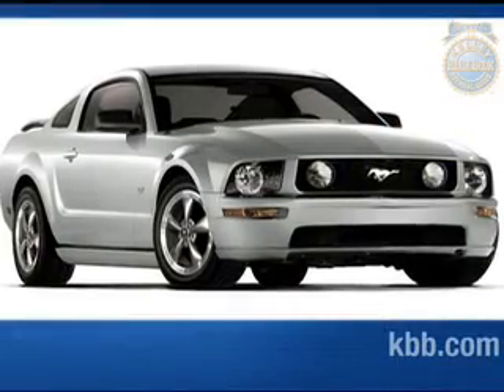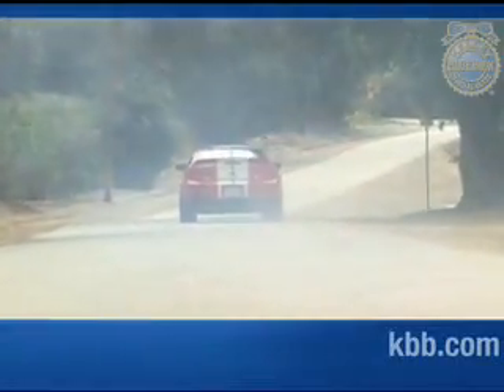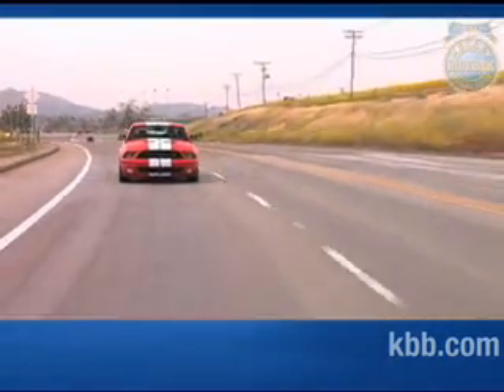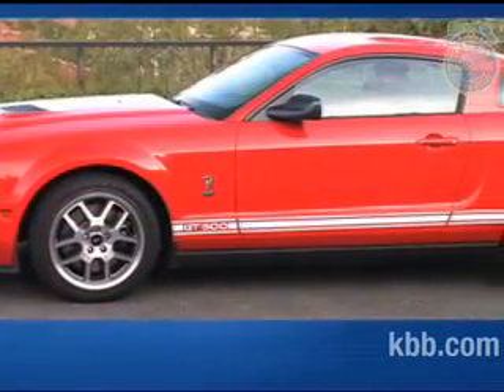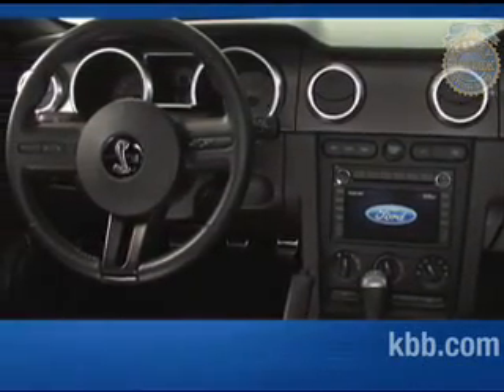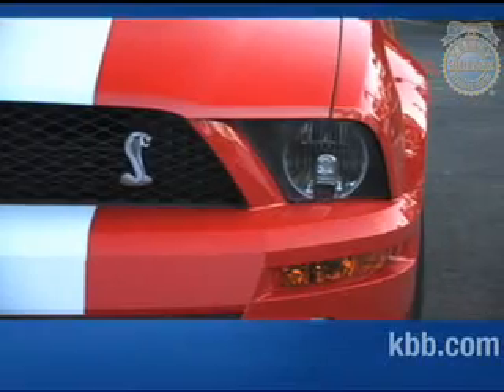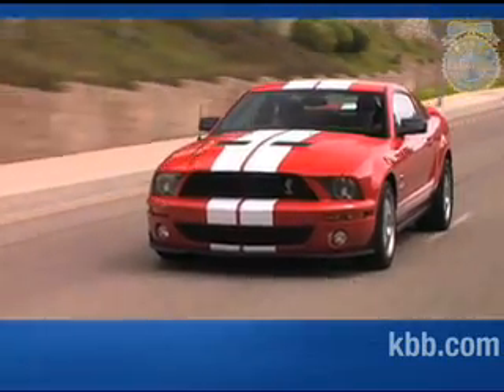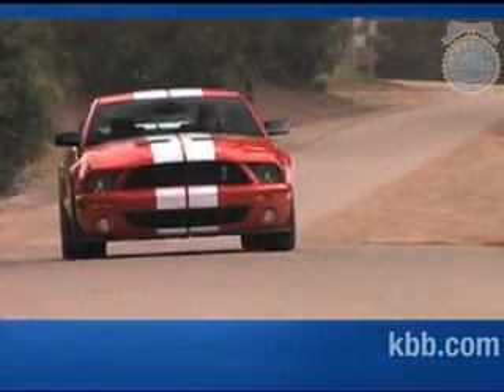2008 Ford Mustang Shelby GT500 Review - Kelley Blue Book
Ford Mustang Shelby GT500. When the latest generation Ford Mustang was introduced most people were impressed by the GT trim's 300-horsepower V8. Yet some Mustang fans yearned for more. With them in mind Ford has created an even more powerful Mustang, the supercharged Shelby GT 500.

As implied by its name, the GT 500 puts out a whopping 500 horsepower, plenty of power for even the most demanding driving. In addition to its impressive engine output the GT 500 also receives a number of functional and aesthetic tweaks that help create a well-rounded performance package.

For more new car reviews, interviews and automotive news visit kbb.com today.